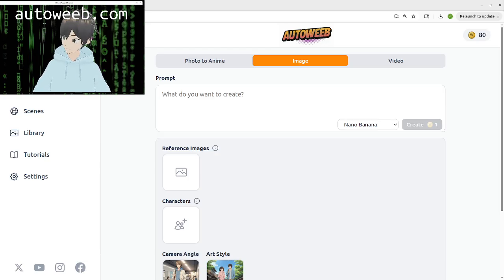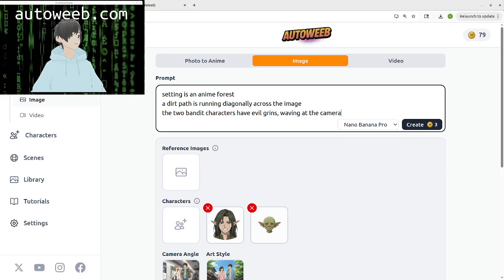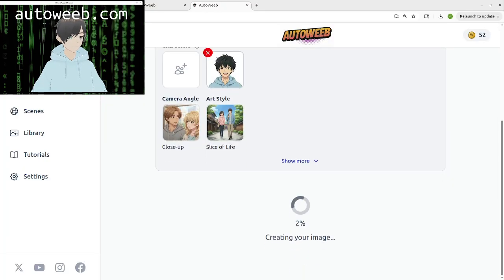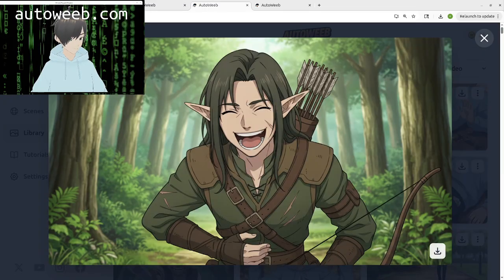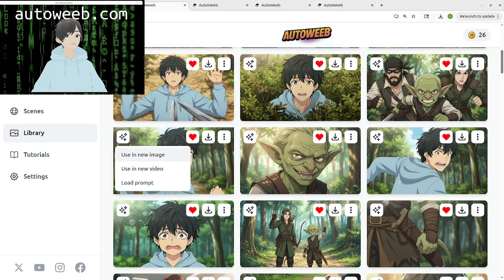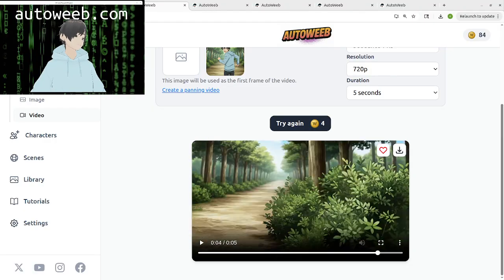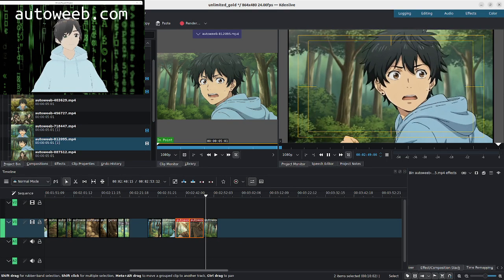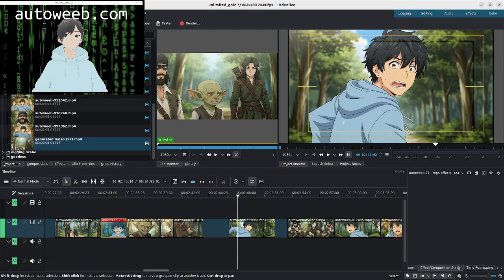Create Your Own Isekai Anime with AI (Step-by-Step Tutorial) | AutoWeeb Stream Part 6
Want to create your own isekai anime?

In this tutorial, you'll learn how to create original isekai characters, fantasy worlds, storyboards, and animated scenes using AutoWeeb.

We'll cover:
• Designing your protagonist
• Creating fantasy worlds
• Character consistency
• Storyboarding your anime
• Generating cinematic anime scenes
• Animating your story with AI

Whether you're inspired by classic isekai adventures or creating your own unique world, AutoWeeb makes anime production easier than ever.

Stream Date: January 6th, 2026

ABOUT AUTOWEEB:

Create your own anime series with AutoWeeb.

AutoWeeb is an AI anime creation platform that helps you turn your ideas into original anime. Create consistent characters, cinematic scenes, storyboards, locations, and animated videos—all in one workflow.

Whether you're creating your first anime or building an entire series, AutoWeeb gives you the tools to plan, design, and animate your story without needing a traditional animation studio.

✨ Features
• AI Character Creator
• Character Sheets & Consistency
• AI Storyboards
• Location Builder
• Anime Image Generation
• Anime Video Generation
• AI Prompt Assistant
• Cinematic Scene Planning

Perfect for:
• Anime creators
• Storytellers
• Artists
• Writers
• Content creators
• Anyone who has dreamed of creating their own anime